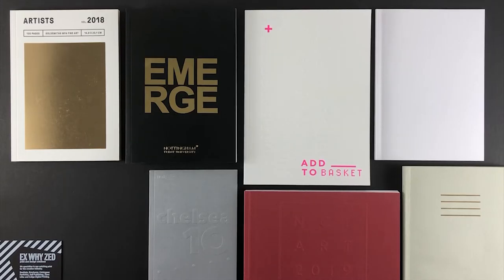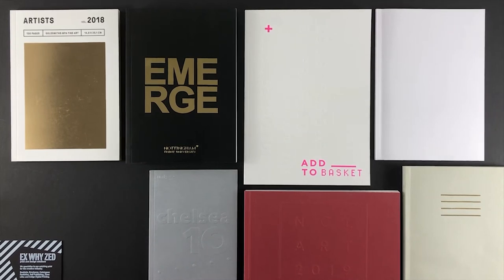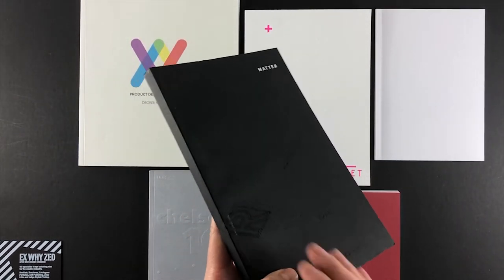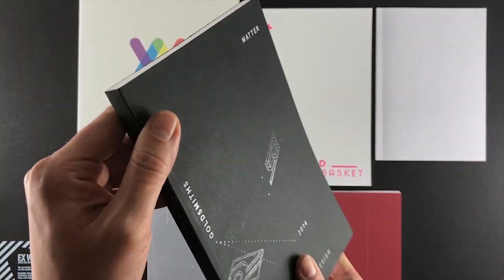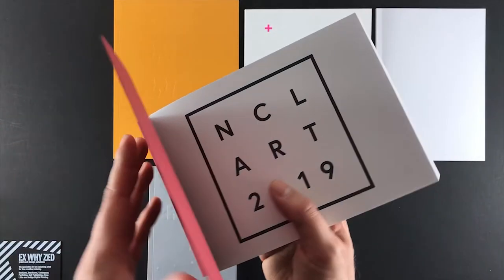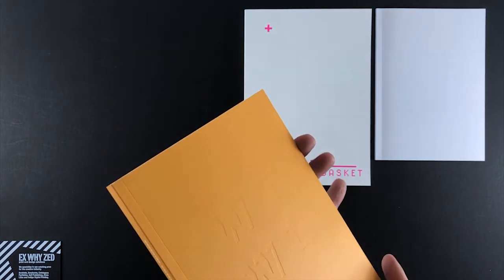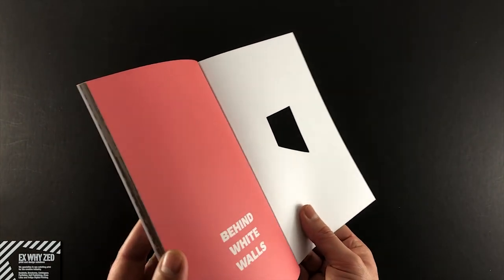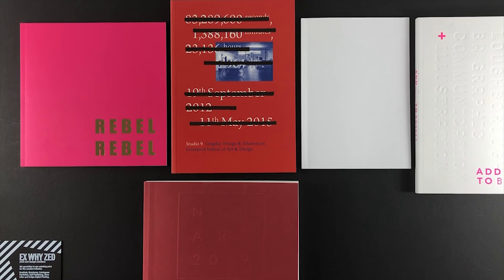Showcase of premium cover options for luxury art book printing | Foiling | Embossing | UV Varnish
The right choice of cover embellishment on your book can make it into a super-luxury publication which is remembered and steals the show at your next exhibition. We extensively showcase the processes of foiling, embossing, debossing, gloss Spot UV varnishing and die-cutting. We keenly point out winning solutions for each method and discuss in detail, the best ways to include them on your next book.

1️⃣2️⃣ reasons why you should trust us with your next project 🏆

• 400+ superb reviews on Trustpilot.